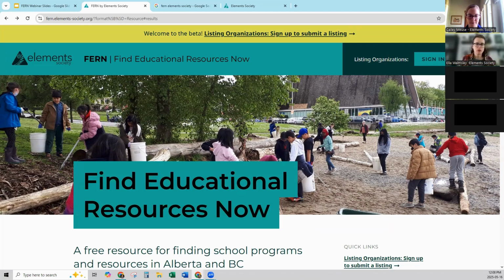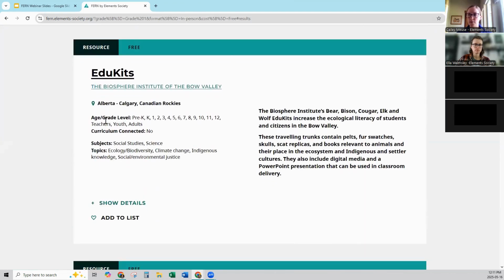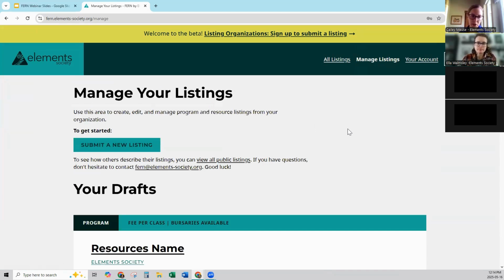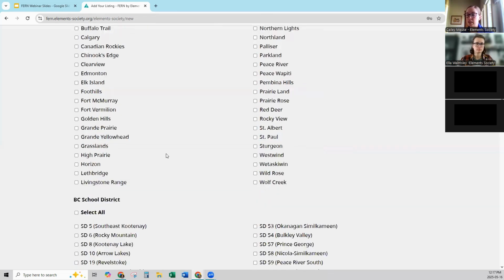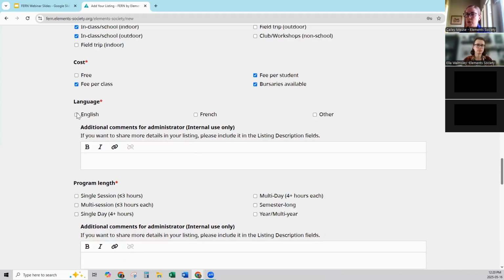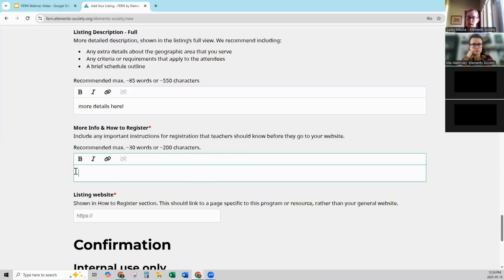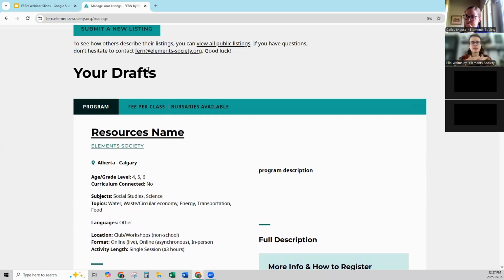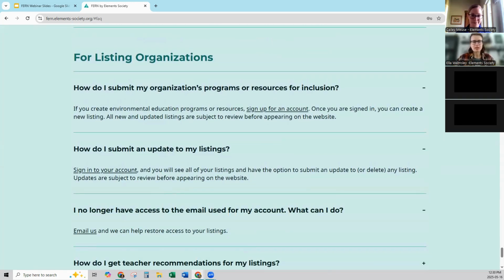FERN (Find Educational Resources Now) Webinar for Organizations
Elements Society introduces FERN - Find Educational Resources Now!

This is a recording of a live Webinar that was hosted on May 16, 2025. It walks organizations through how to use FERN’s growing database of environmental education resources, how to make an account and how to make a listing.

to start exploring resources, uploading your programs, and building connections in the environmental education community.

Thank you again for being part of these conversations. We’re excited to keep growing this network and working together to inspire climate action and environmental stewardship across Alberta & BC.

Have questions or feedback? We’d love to hear from you!